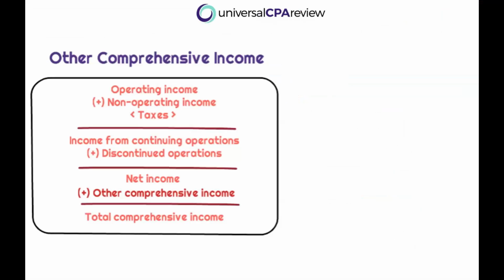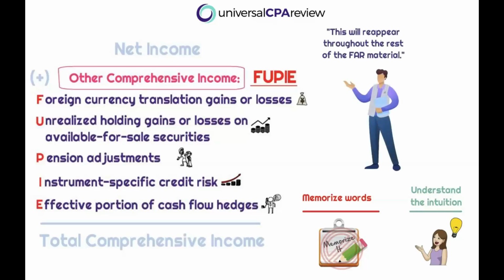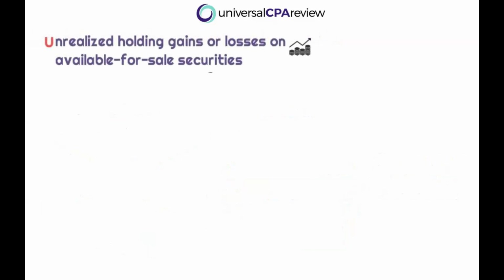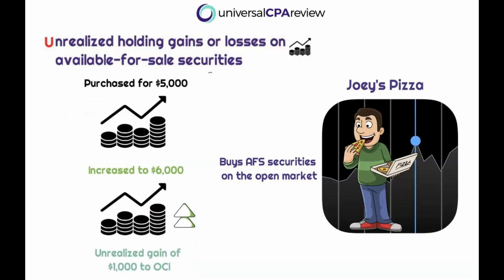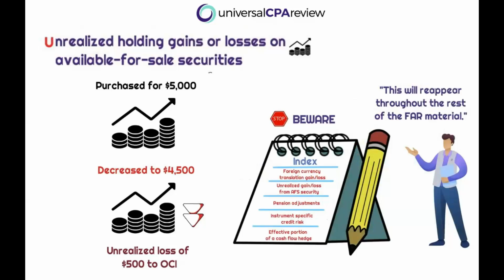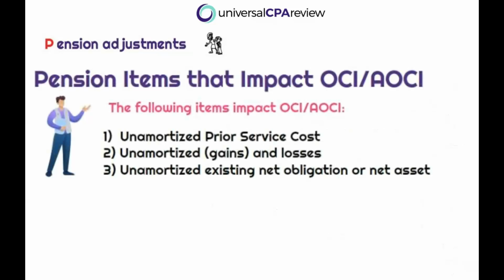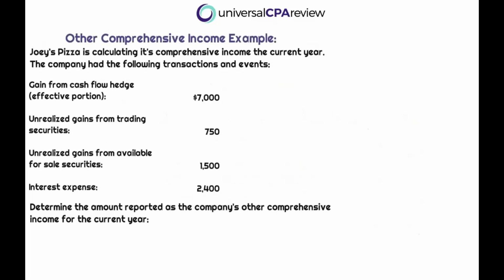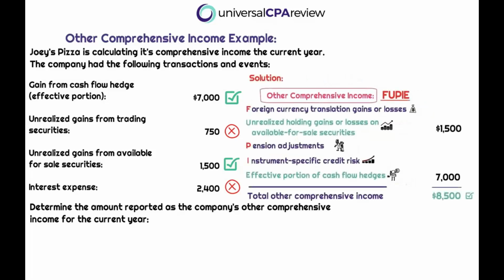Other Comprehensive Income (OCI) | FAR CPA Exam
Other comprehensive income represents income from revenues, expenses, gains and losses under both Generally Accepted Accounting Principles (GAAP) that are not included in net income on the income statement. Other comprehensive income items are typically reported net of tax.